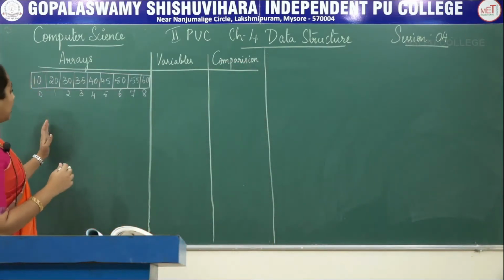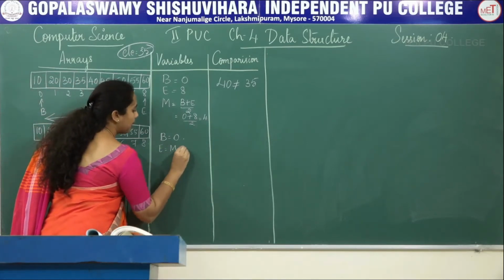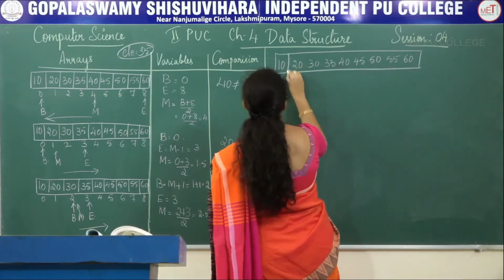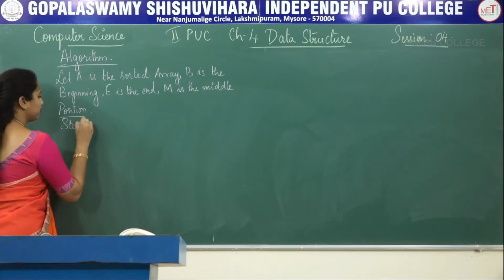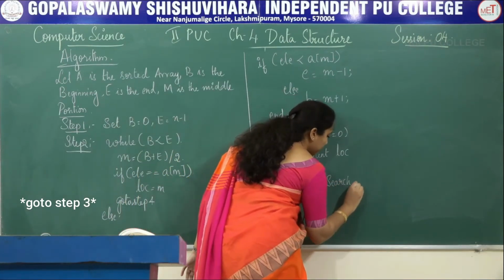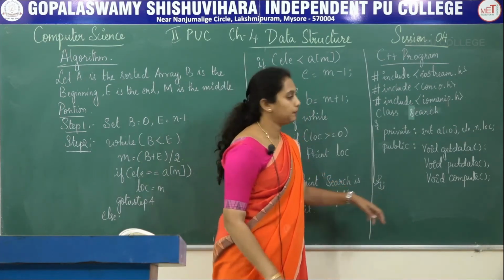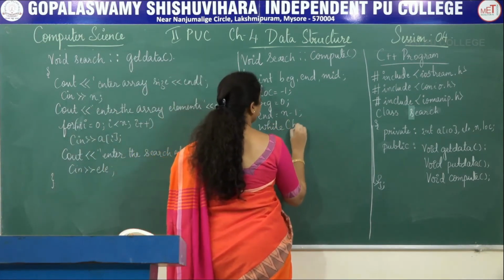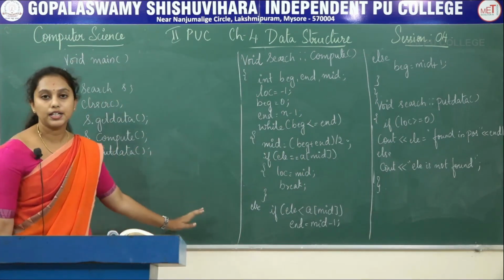COMPUTER SCIENCE | II PUC | CH 04 | DATA STRUCTURE - BINARY SEARCH ALGORITHM & PROGRAM | S04